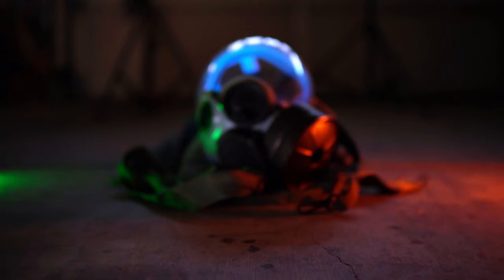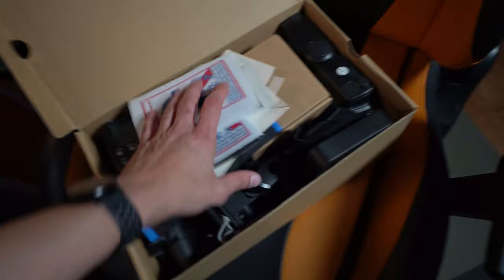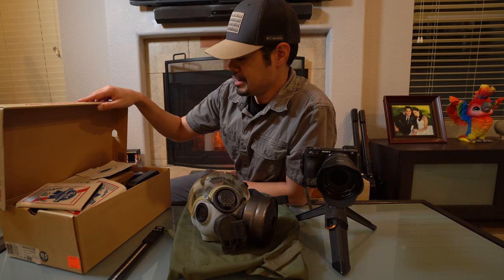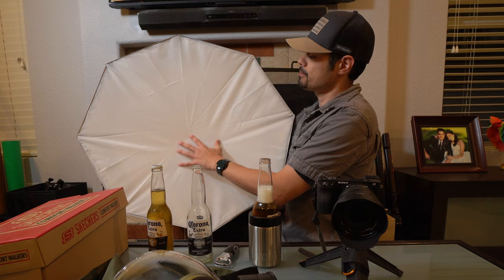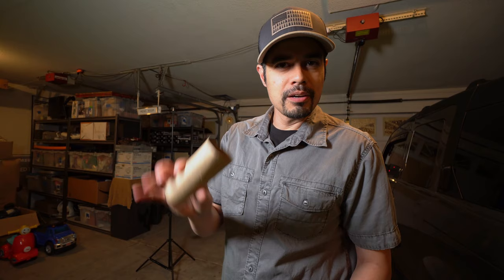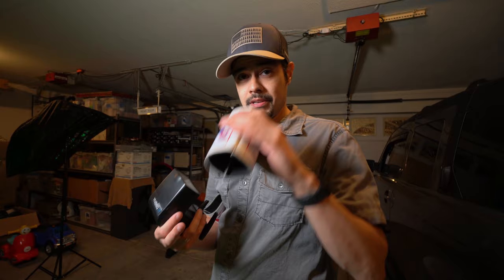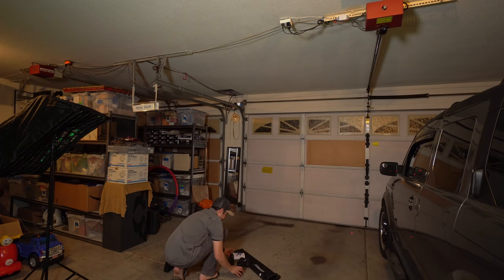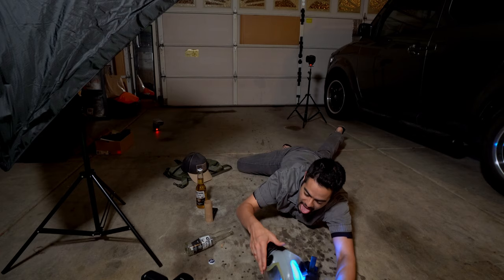Gas Mask Selfie Photo Challenge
See a behind the scenes in my first Photo Challenge!  Sometimes inspiration hits and you need to go for it...even if it means laying on the dirty garage floor!

Some of the items used in this video:
Yongnuo Flash Transmitter YN560-TX
Yongnuo Flash YN-560IV
Neewer 30" Softbox
Neewer Light Stand Kit
Neewer Flash Colored Gels

Be sure to Like the video if you enjoyed it or found it helpful, motivation, inspirational, relatable...etc. And if you really want to say thanks, consider buying me a coffee! Mmm, coffee. ❤️

Primary Camera Gear:

Main Camera Body - Sony a6600
Travel/Backup Camera - Sony RX100 VII
Action Camera - GoPro Hero 7 Black
360 Camera - Insta360 One X2
Drone Camera - DJI Spark
Gimbal/Stabilizer - Zhiyun Crane-M2

My Full Camera Gear List for Film Making & More!